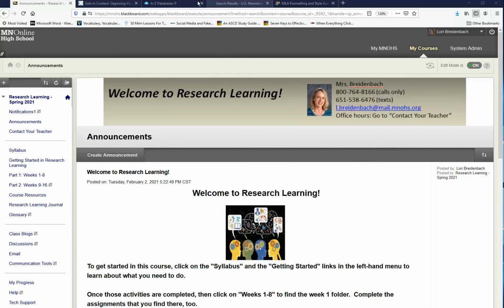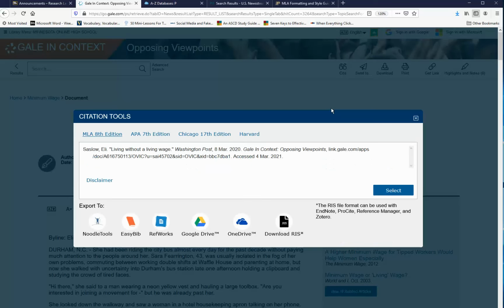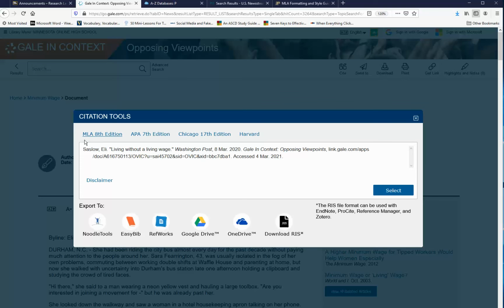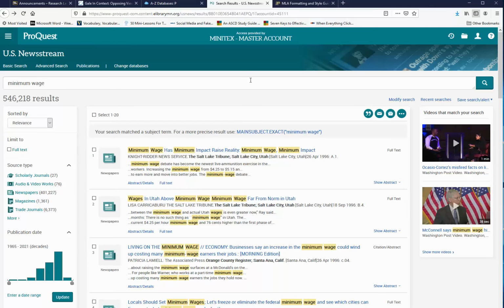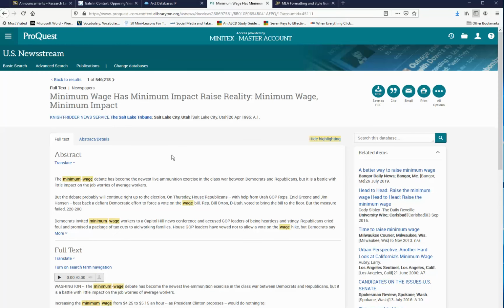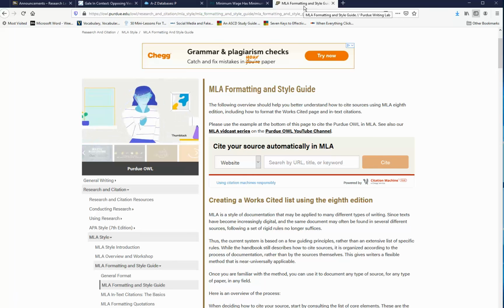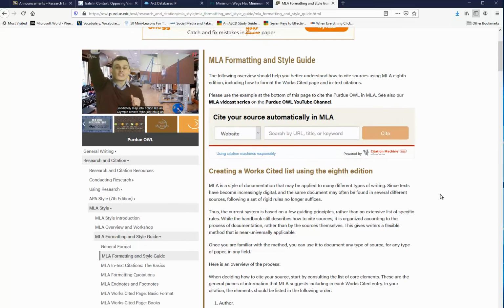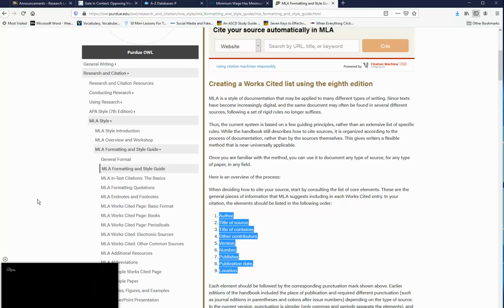Gathering Citations for a Working Bibliography